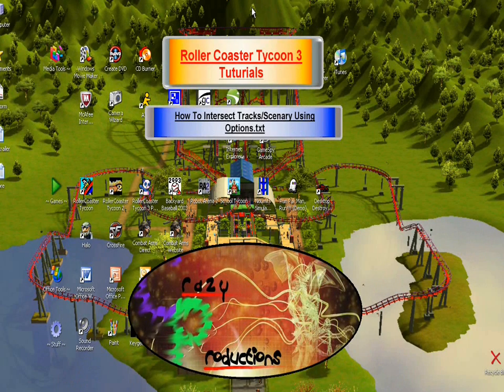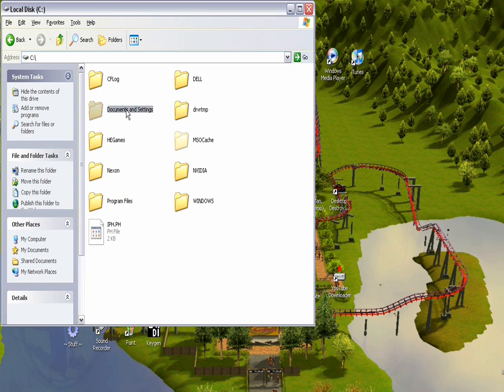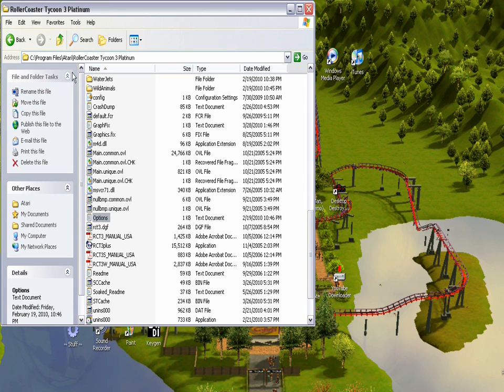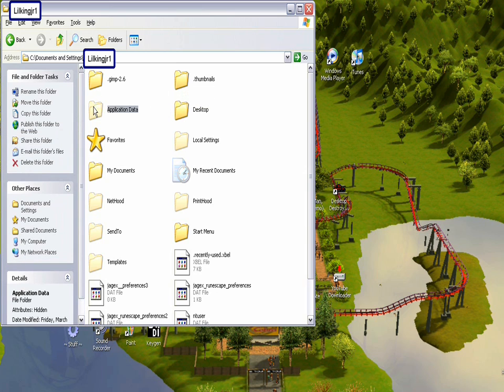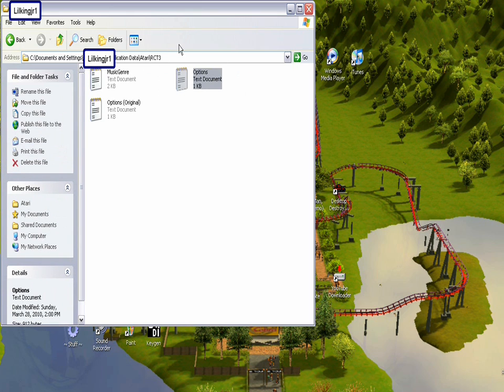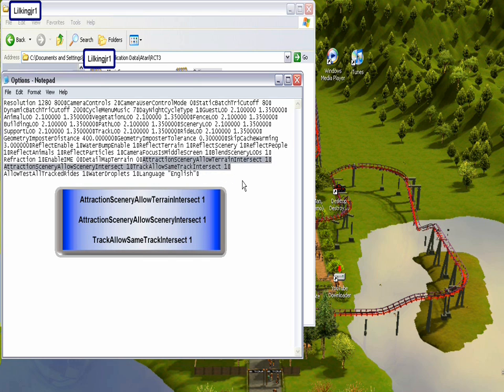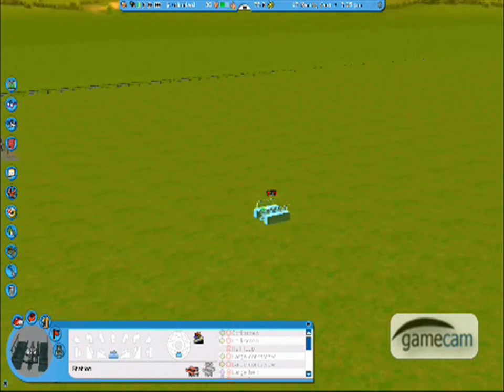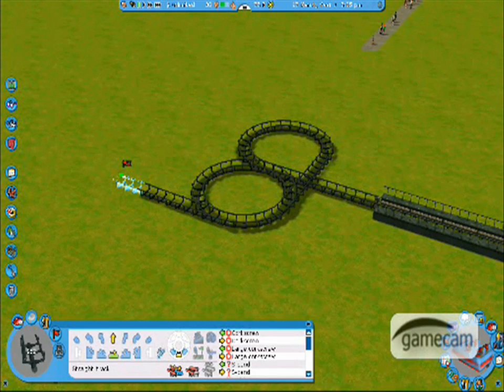[TUT] RCT3 Tutorials | How To Intersect Tracks / Do The Options.txt Cheat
In this RCT3 Tutorial, I personally walk you though the process of adding the Options.txt cheat to your RCT3 game in a simple and easy way.

The Options.txt Cheat allows you to intersect tracks and scenery with each other. It is very useful for making hybrid coasters or doing cool tricks with tracks. The process involves modifying the games main options reference file. Once modified with a specific code, the game refers to this code which tells the game to allow track and scenery intersection. Dont worry about modifying this file as (if done correctly) it will not mess up your game. Just make sure to save a back up copy of the original incase you make a mistake.

FOR WIN 7 USERS:
 - In Start, search %appdata%
 - Press Enter. That is your application data folder compared to Win XP.
 - To edit the Options.txt file you MUST run Notepad as an Administrator or download and use the program called "Notepad++" (Notepad++ is guaranteed to work.)

Now, I know this cheat is all over the internet but most videos leave out a very important detail. Surprisingly, there are actually 2 options.txt files in 2 different places and modifying the wrong one can lead to confusion.

Here Is The Code:

AttractionSceneryAllowTerrainIntersect 1

AttractionSceneryAllowSceneryIntersect 1